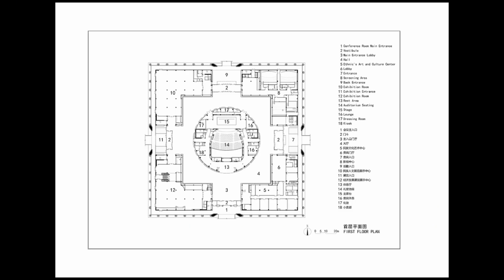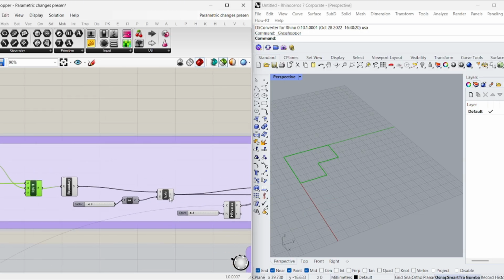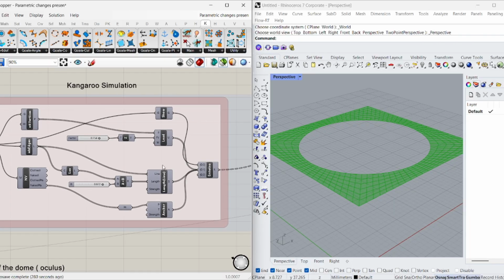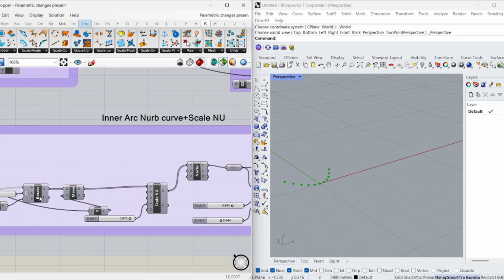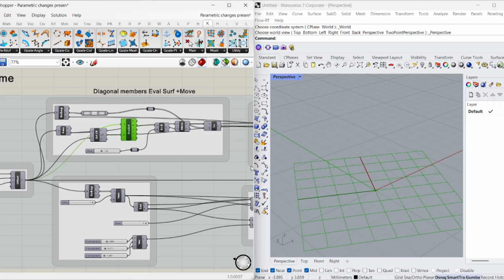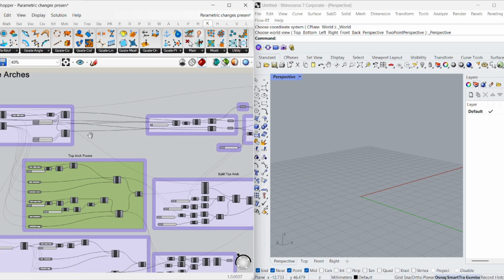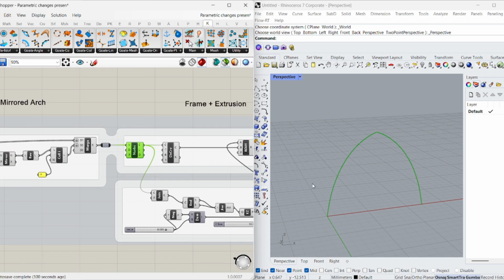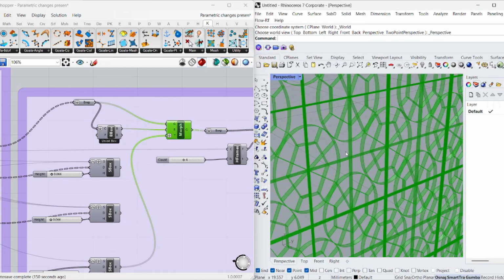Parametric Modeling of the Da Chang Muslim Cultural Center Using Grasshopper